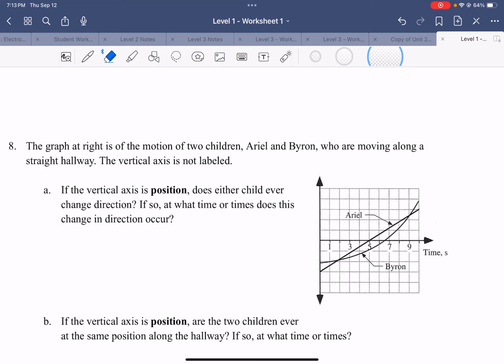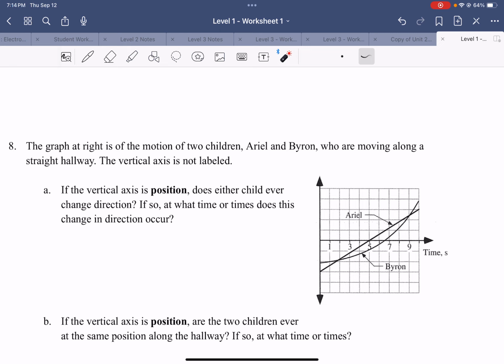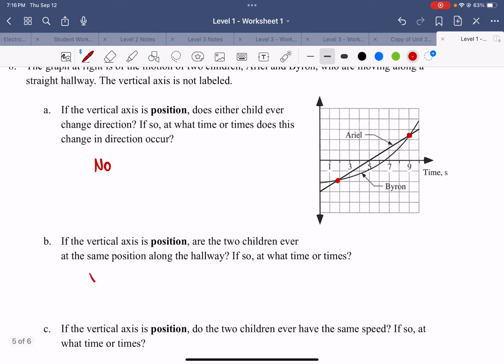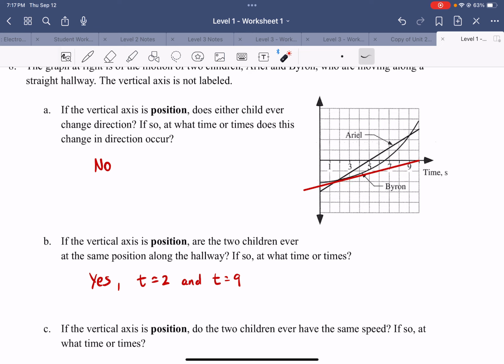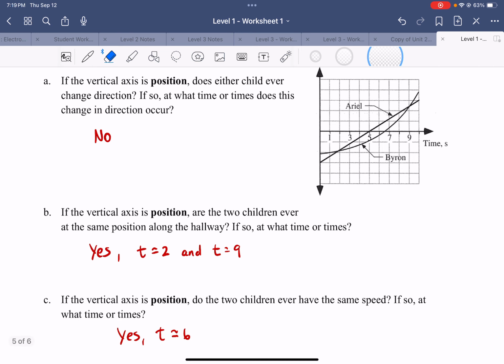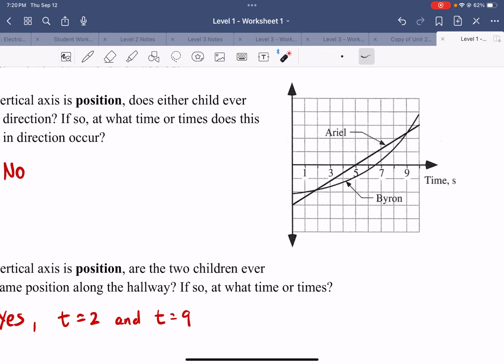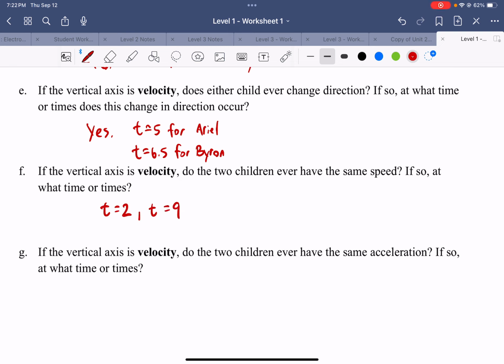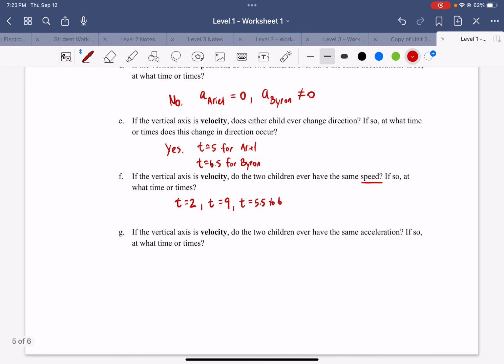Kinematics Position and Velocity TIPERs